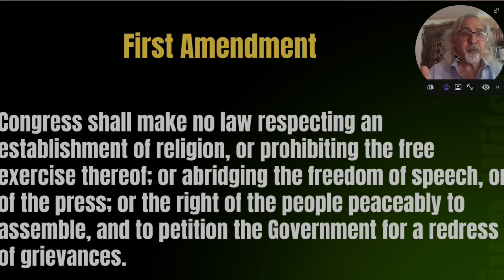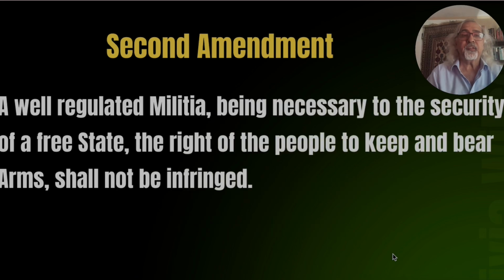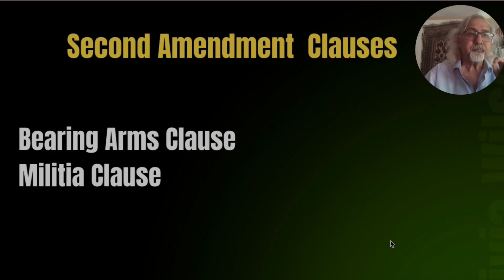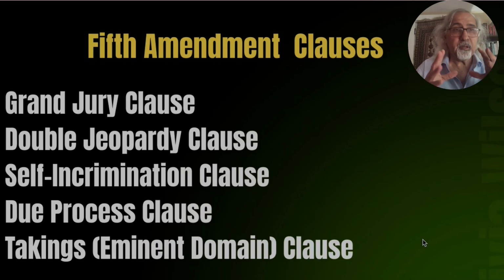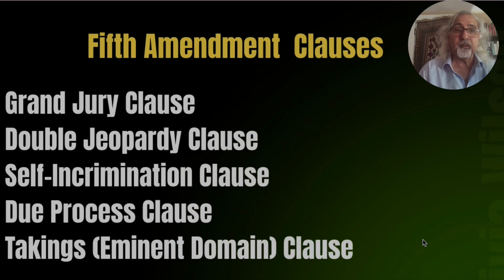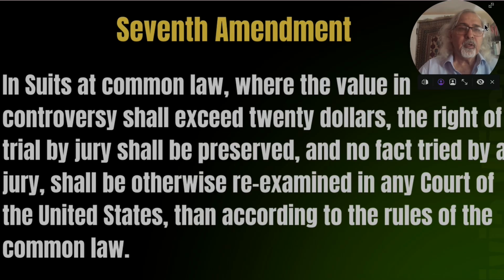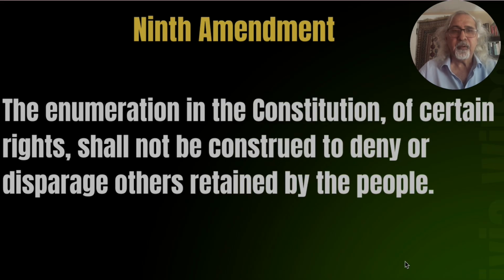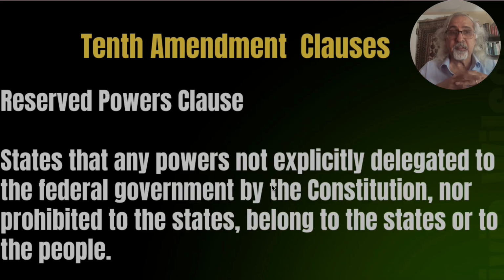The Bill of Rights | AP Gov, Unit 3, Lesson 2: All 10 Amendments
This is the second  lecture on unit 3 of the course on AP U.S. Government and Politics and contains a discussion of all the 10 amendments included in the Bill of Rights.